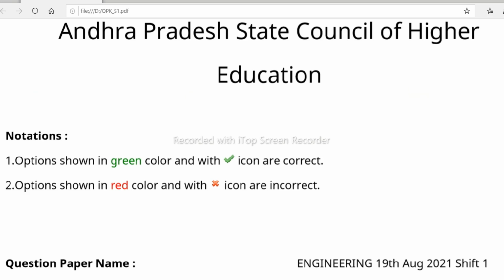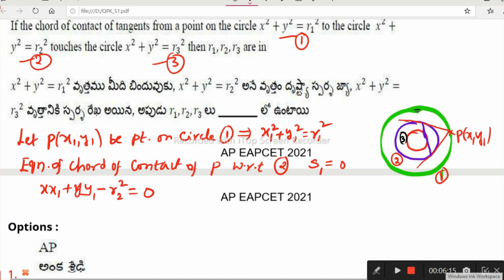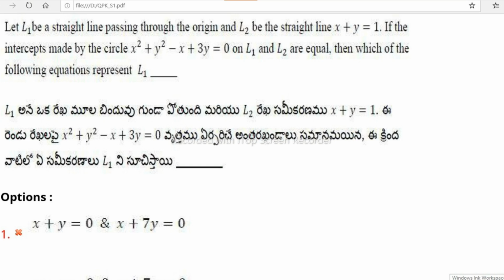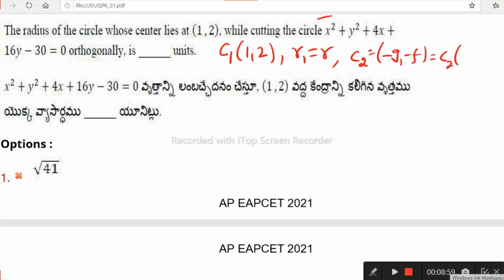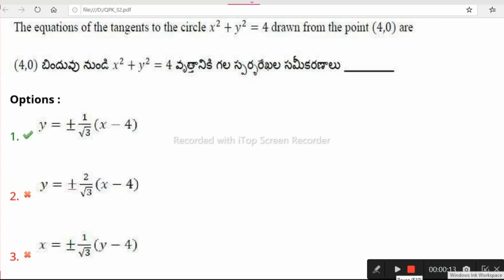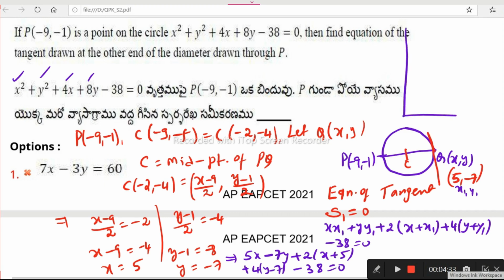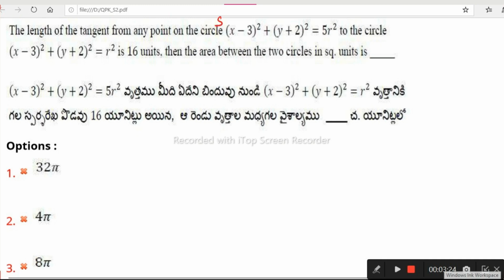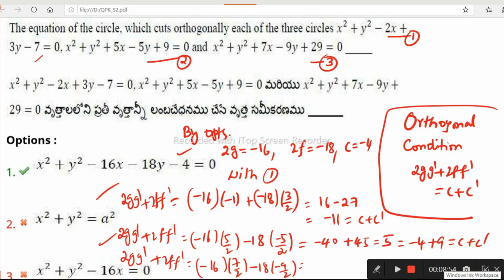AP Prev EAMCET-2021 Circles-1 Shortcut Sol from Final qs. Papers direct. MATHS SUPER TIPS AND TRICKS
Hi Dear TS and AP eamcet 2022 welcome to this video to know about  AP Previous Eamcet 2021 Circles topic as a part-1 with Shortcuts Direct from final papers. It is helpful for TS eamcet also. Please follow it.